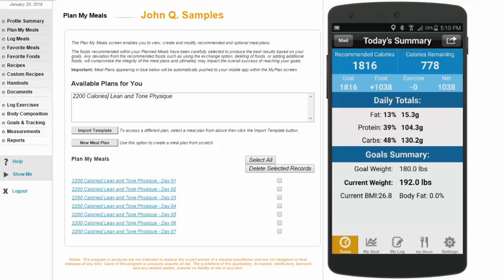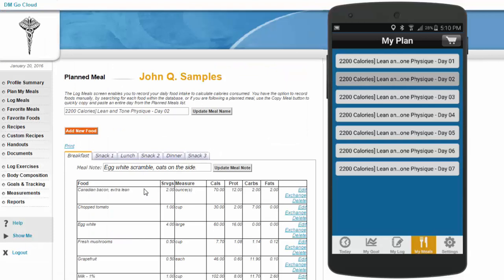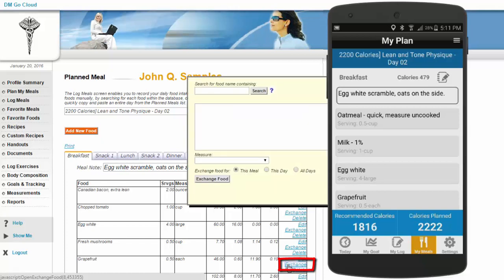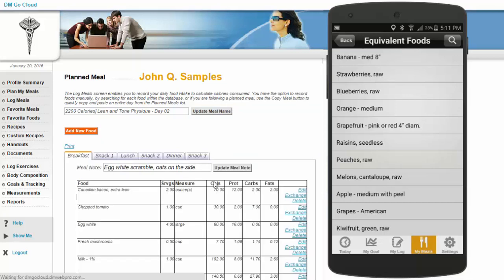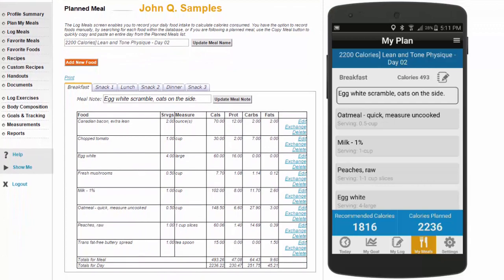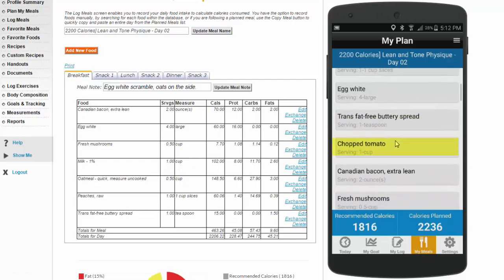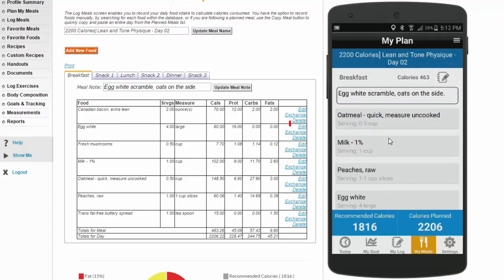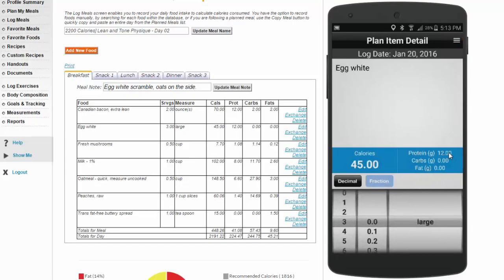Planning My Meals Tutorial